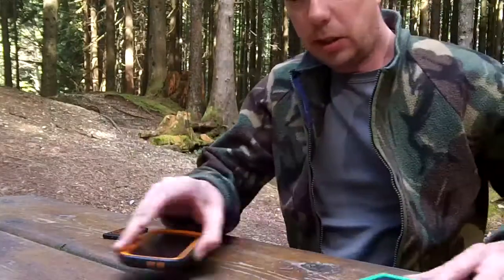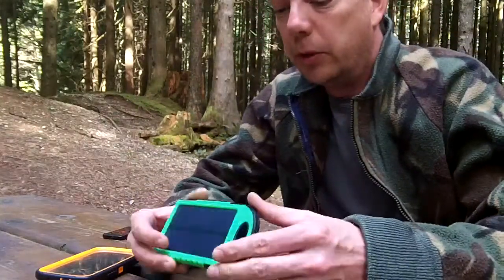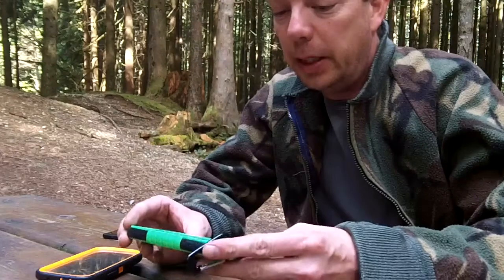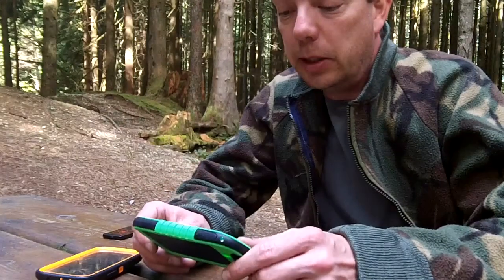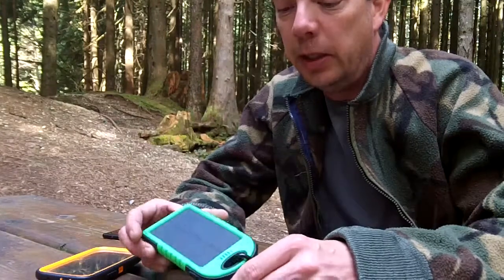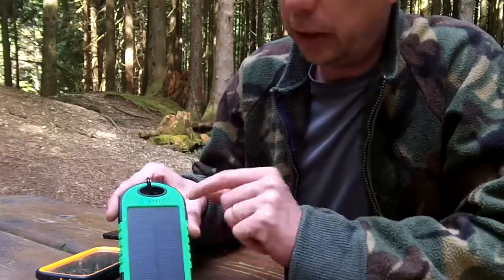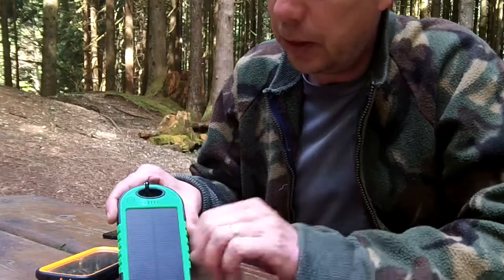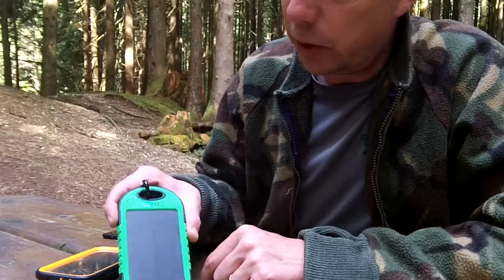Portable device charger 5000 milliamp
For the price its a good little unit. Shockproof and water resistant. Charge the unit via the micro USB port or solar power (32 hours to charge full) Double click the 'on' button to turn on the single LED flashlight. I didn't mention in the video, once your device reaches full charge the charging unit shuts off. If you use it overnight and the charging is done at midnight, the device will drain through the night even though it is hooked to the charging unit. I learned this the hard way and had a camera that was at 60% to start the day after being on the charger all night.
Link to purchase from Amazon store